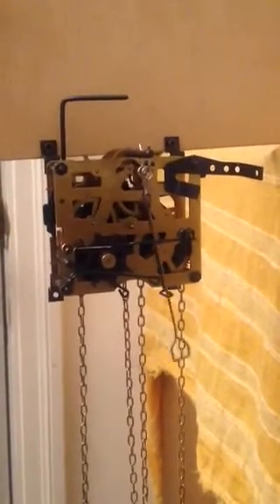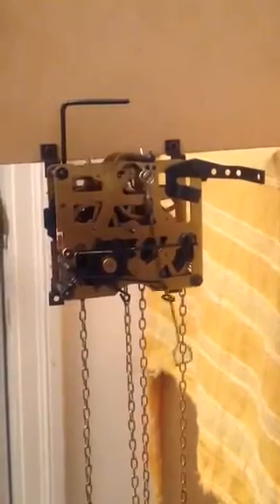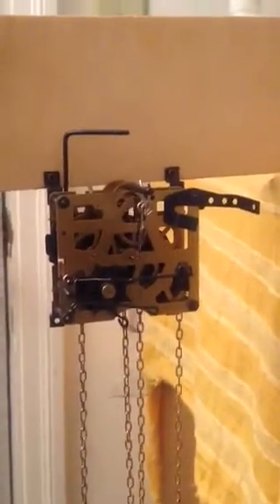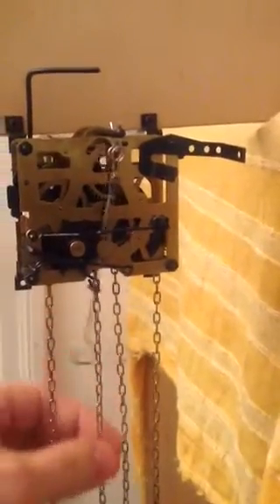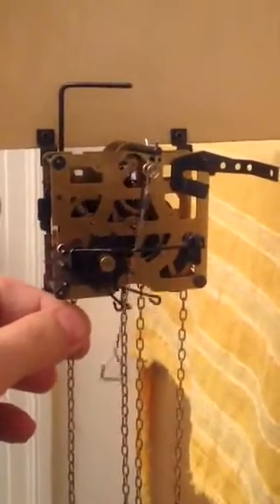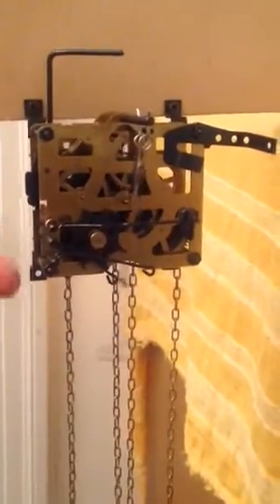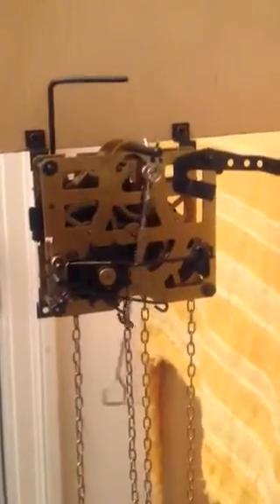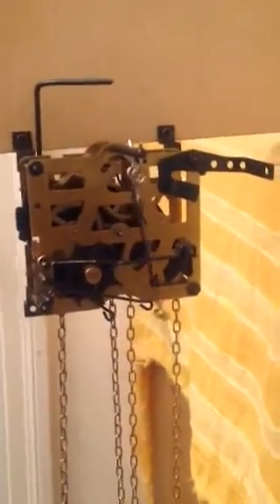Can't pull the chain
The chain that's connected to the bells and whistles mechanism will only move in one direction, down with the weight of the chain, so I can't pull the weight back up.  Any ideas? This is a regula 25p. Thanks